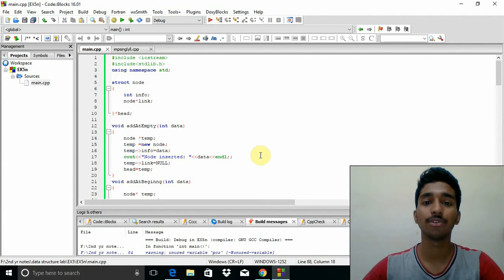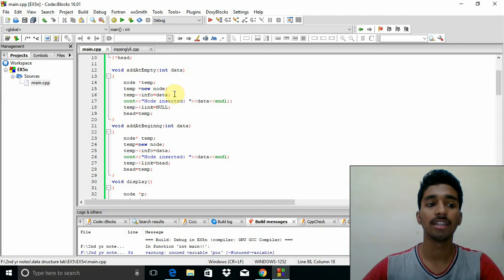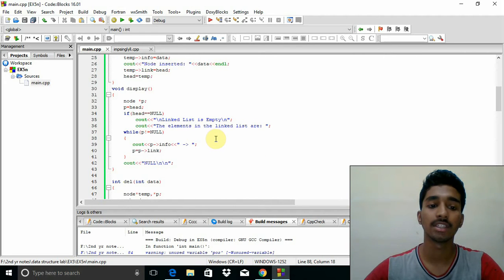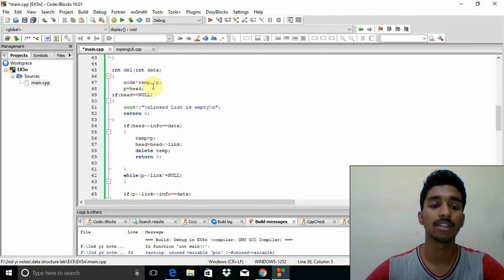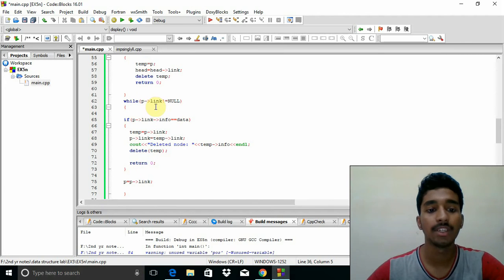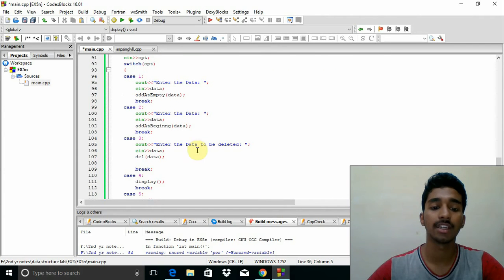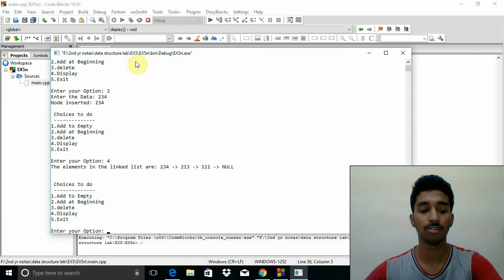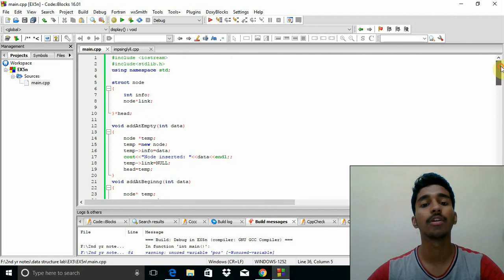Implementation of singly linked list....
To implement singly linked list to perform add, delete and display...